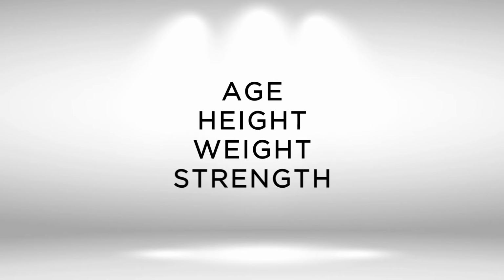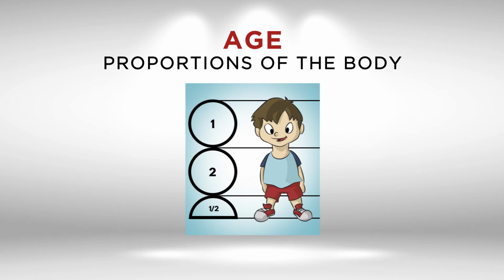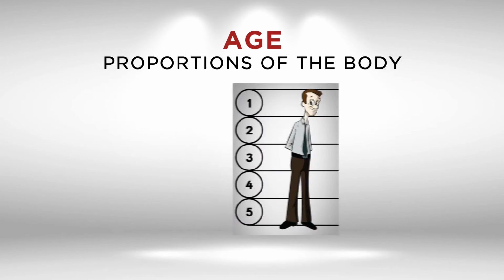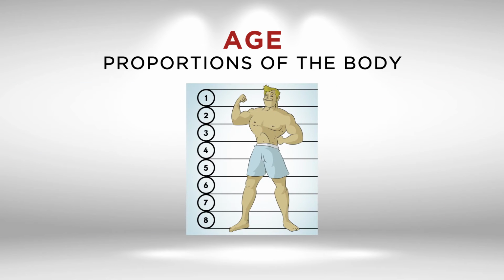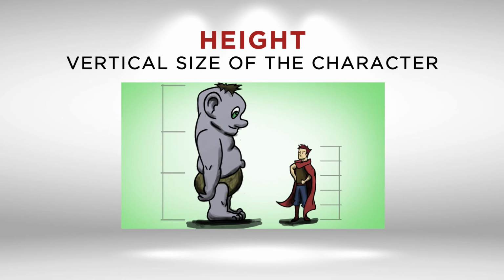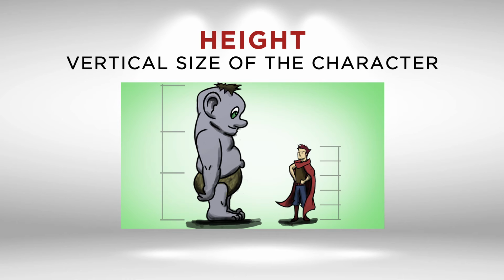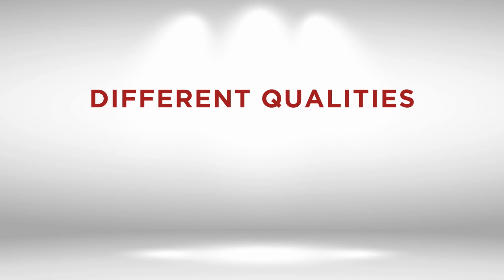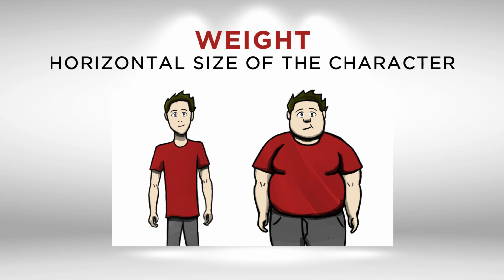Lesson 10 Body Types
This is a lesson from the course Character Design For Animation in Illustrator.
Ok. Body types can be determined by 4 easily recognizable elements:
1. Age
2. Height
3. Weight
4. Strength
1. Age
For the Age, you just need to play a bit with the proportions of the body.
And the proportion is measured with the number of heads it takes to build a body.
For example, a kid usually measures 2.5 heads
A cartoon female character usually measures 4 Heads
A cartoon male character measures 5 heads
A Tall and Skinny character: 6 heads
Big and Strong cartoony character: 8 heads
NOTE: If you want to keep real proportions, like in anime, then you need to go for 7.5 or 8 heads for the measures of your characters.
2. Height
The proportions are just a way to tell the age of the character, but has nothing to do with the character’s height.
The height is determined by the size of the character in comparison with other characters.
For example, a small giant troll baby, beside the valiant warrior who wants to rescue the princess.
You can clearly see that the giant baby is very big, he is taller than the warrior.
We know that troll is taller because he is bigger than the warrior, easy to see, but the subtlety is that, we also know he is a baby, because of the proportions. He measures 3 hears, and the hero measures 5 heads.
So you see, the height and age are determined by different qualities. The age is determined by proportions, and the height is determined by the vertical size.
Nice, no the weight.
3. Weight
This one is simple. You just decide how fat or skinny is your character. Right?
But careful, very fat characters need a lot of Follow through (one of the 12 principles of animation) when they are animated.
Every move they make, needs a bouncy feeling after the action (follow through).
So if you are a beginner, and want to follow the 12 principles, try to avoid fat characters.
4. Strength
The strength is determined by the relation between the size of the chest and the size of the stomach or waist.
A strong character has a big chest
And a weak character has a small chest, and maybe some gut going on.
OK! So now that we have made all these decisions, we can actually design a character. Ready?
Great, let’s move on to the next lesson in which we will cover a little tutorial of how I designed the character Brad for this course.